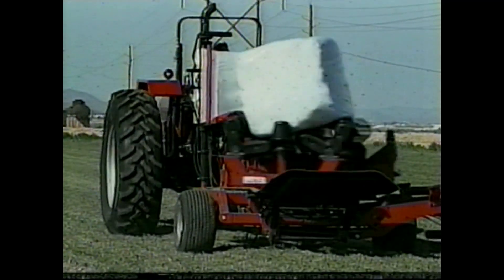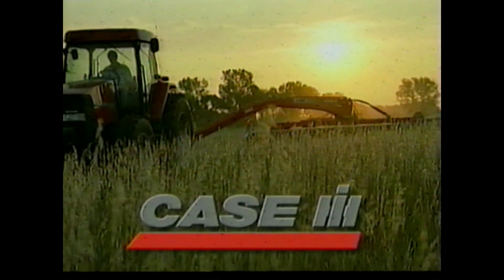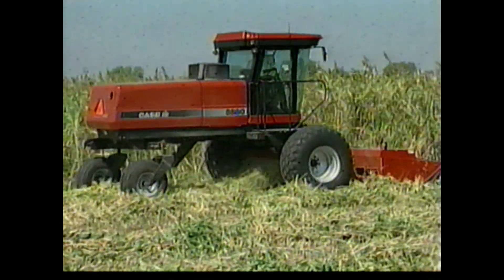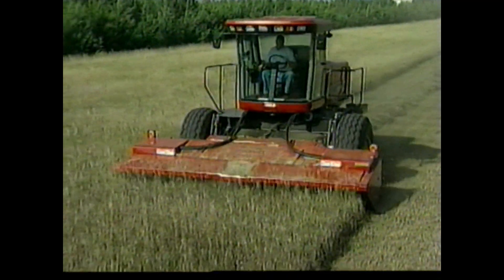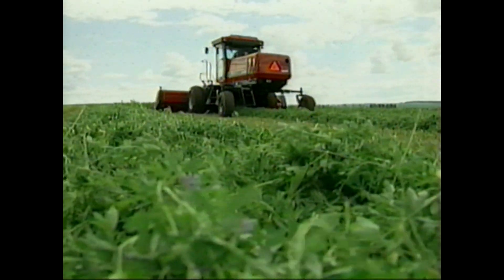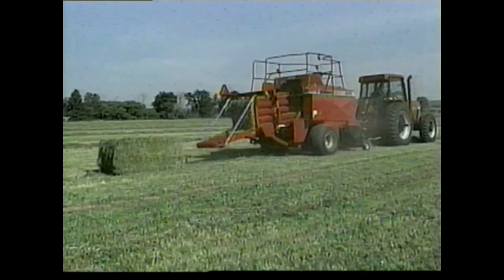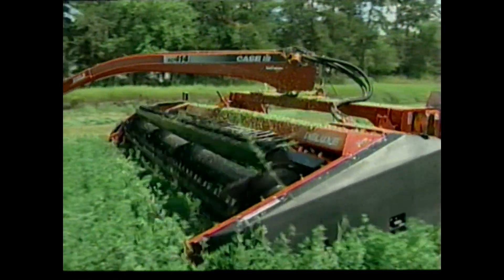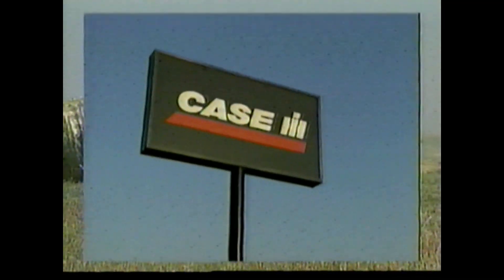Case IH TV Commercial Haying Equipment